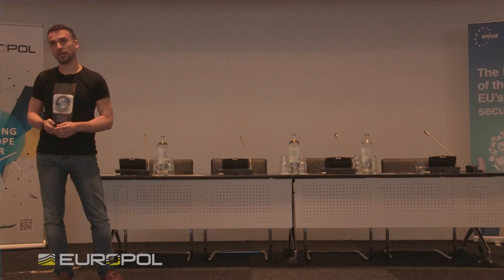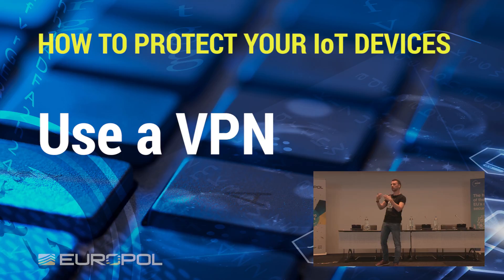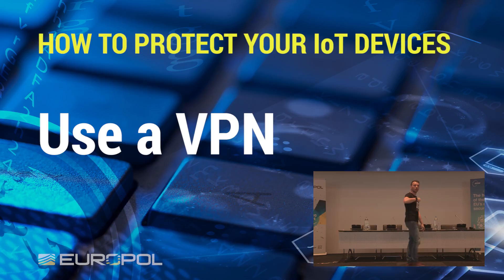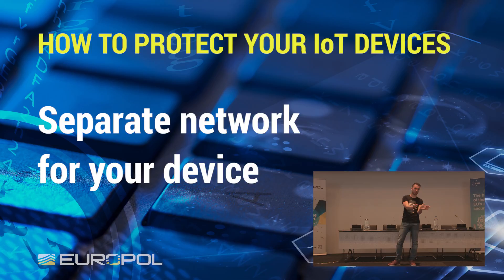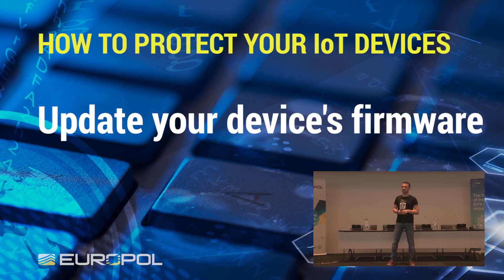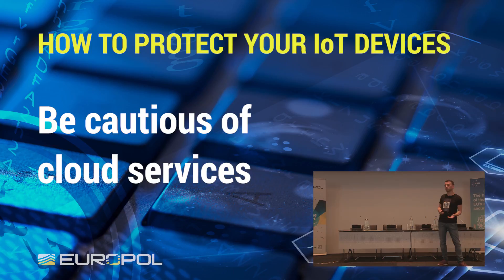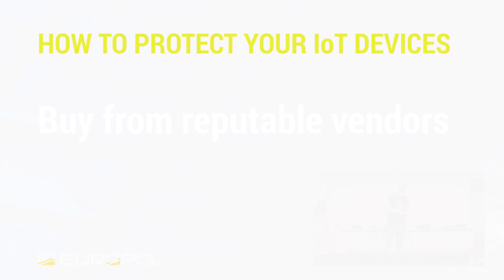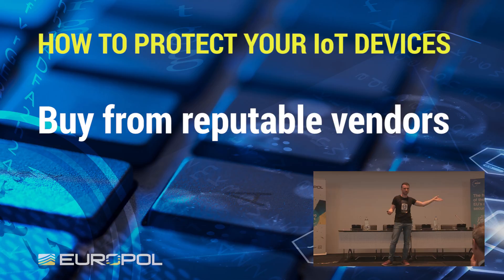How to protect your IoT devices